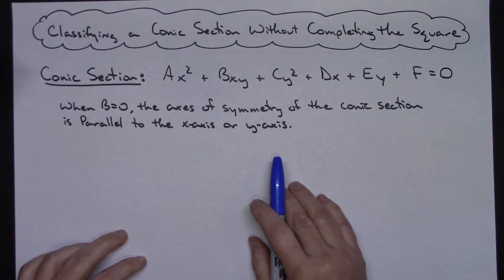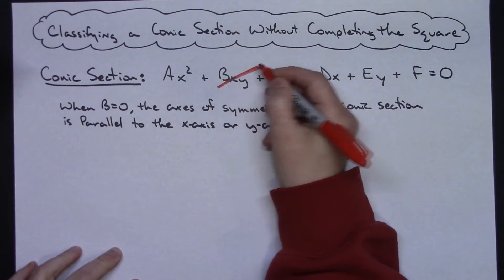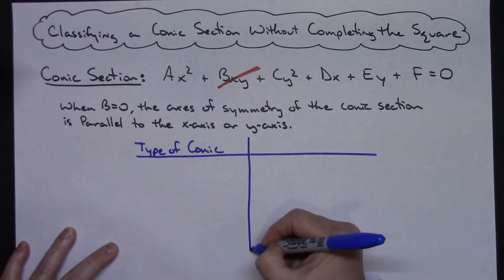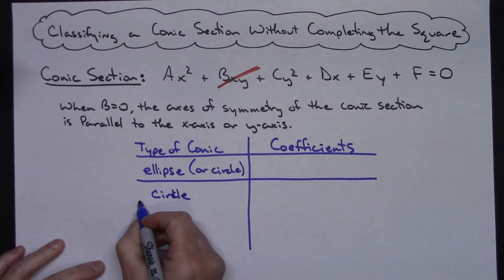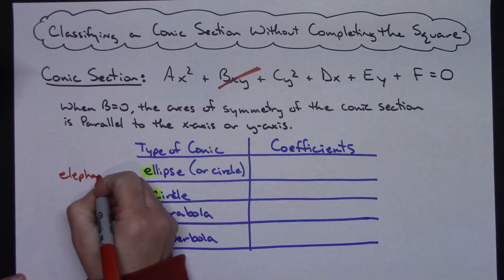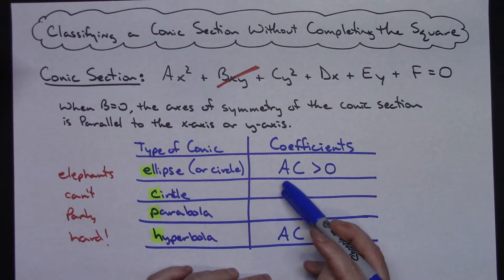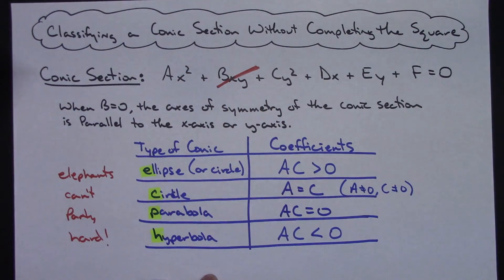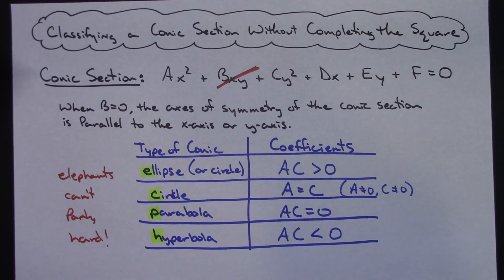Trick for Quickly Identifying Conic Sections Without Completing the Square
This video provides a trick for quickly identifying Conic Sections without the need for Completing the Square.   There is also a second follow-up video that goes through 4 examples to show you how this trick works.